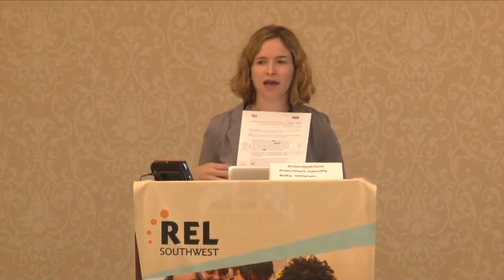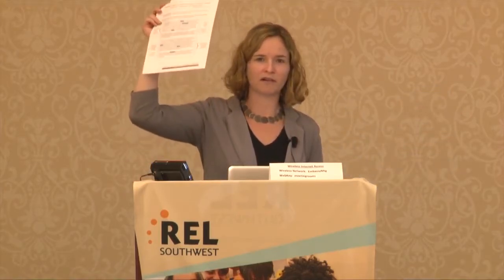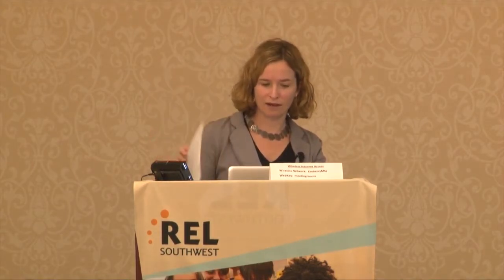Overview and Recommendations 1–3, Dr. Nonie Lesaux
This session, titled "Overview and Recommendations 1–3," was part of the bridge event conference Teaching Academic Content and Literacy to English Learners in Elementary and Middle School, hosted by the Regional Educational Laboratory (REL) Southwest in San Antonio, TX, on July 22, 2014. The session was presented by Nonie K. Lesaux, PhD, an English Learner practice guide panel member and a professor at Harvard University, Cambridge, MA.

In this session, Dr. Lesaux provides an overview of the What Works Clearinghouse English Learner practice guide, with a focus on Recommendations 1–3. A PowerPoint, handout, and transcript are available for this video.